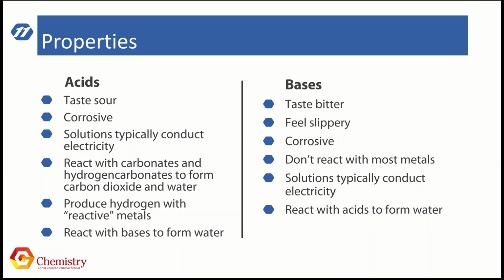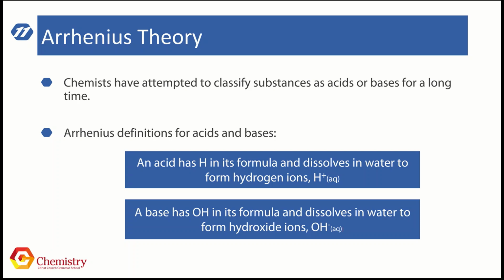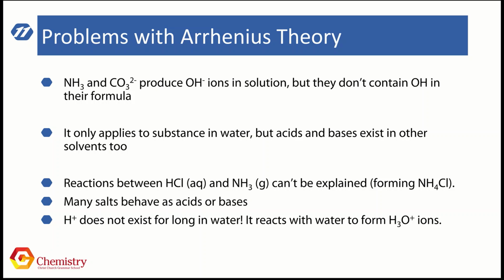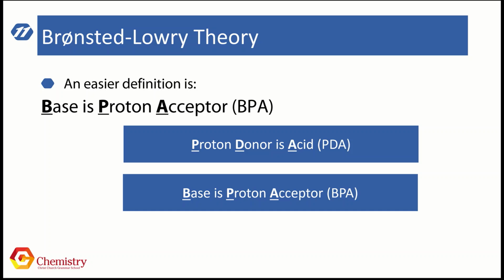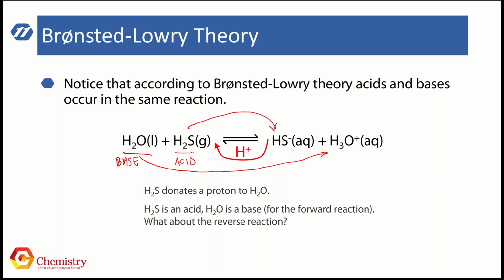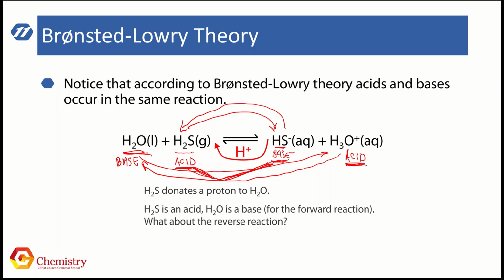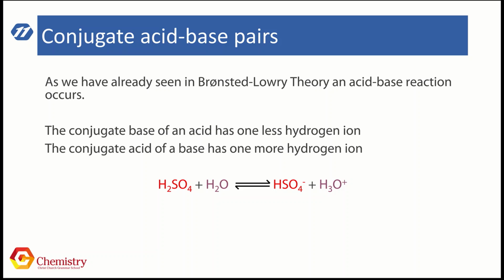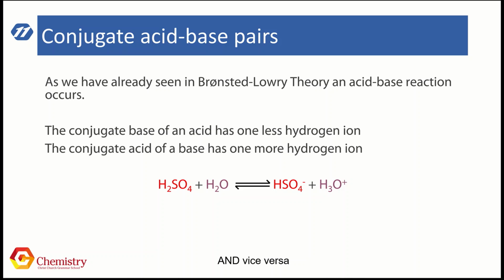Acids and Bases 2 Arrhenius and Bronsted Lowry